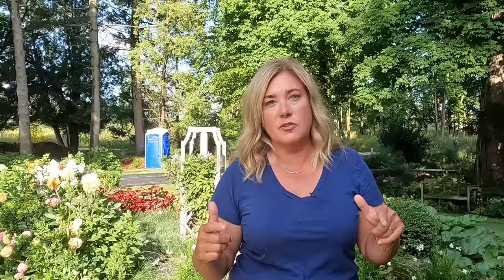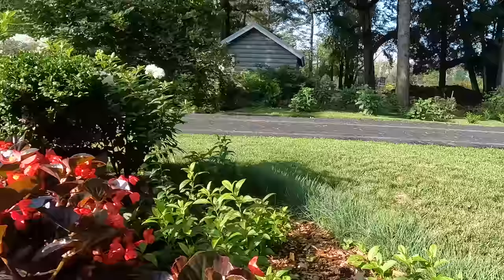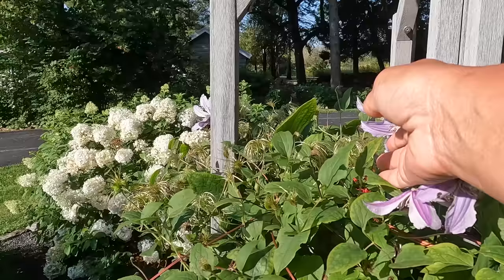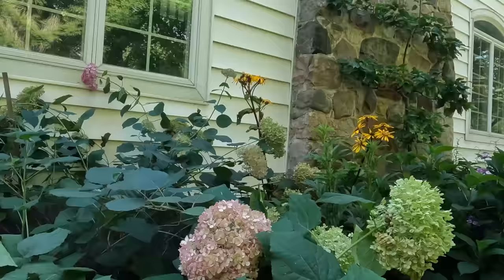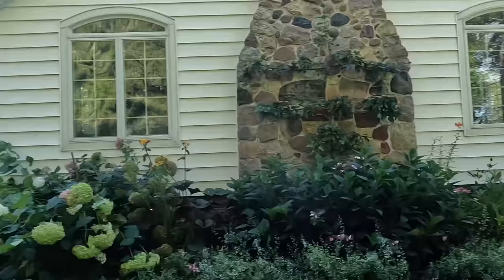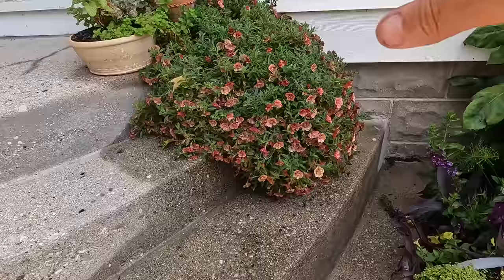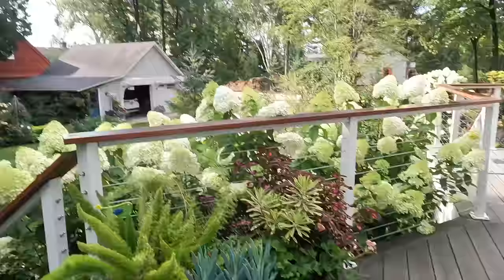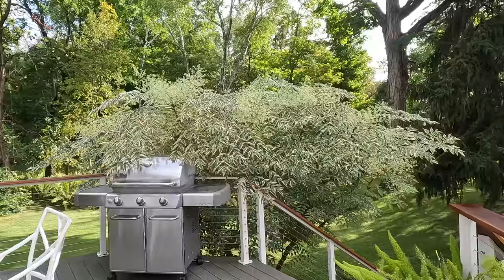Flowers everywhere! Circle garden + skinny border garden tour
In this ongoing detailed garden tour series, we now take a close look at the last of the gardens closest to the house: the circle garden, skinny front border and deck containers.

UPS/FedEx:
125 E. Main St.